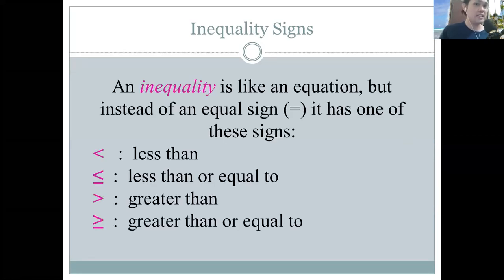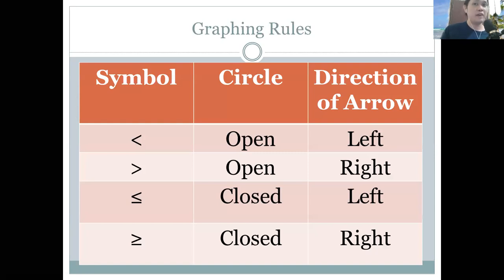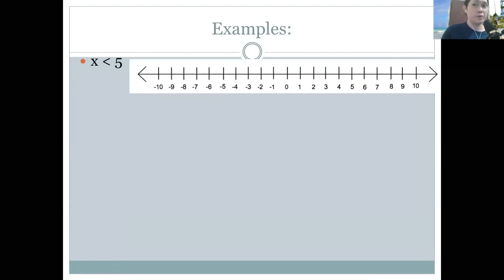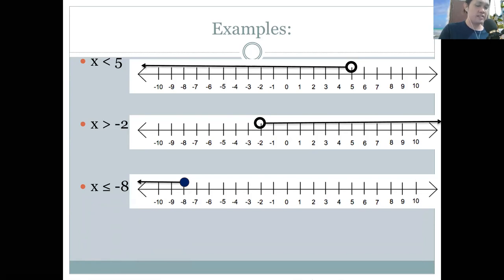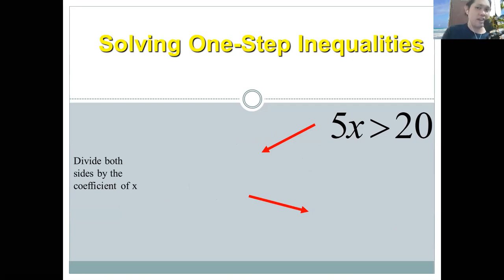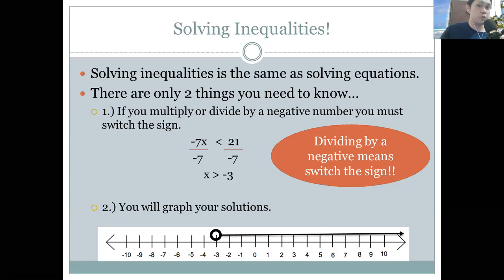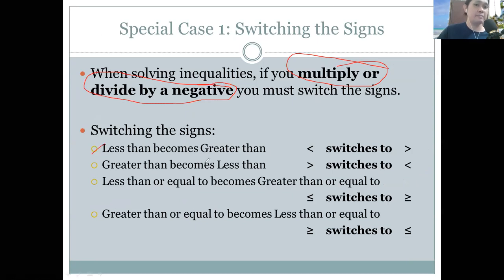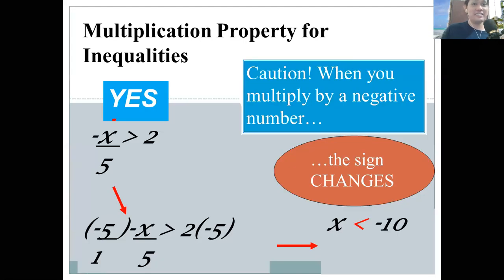Solving Linear Inequality